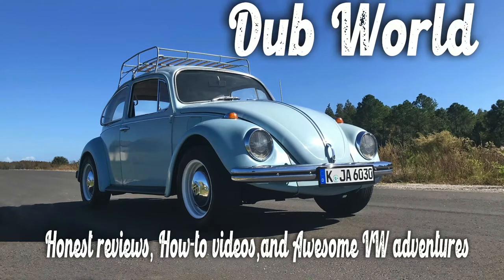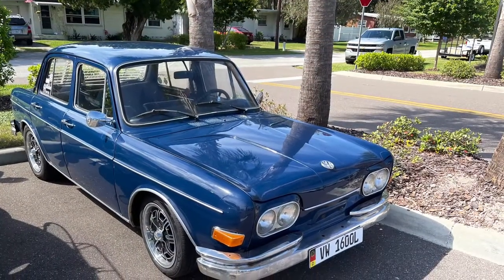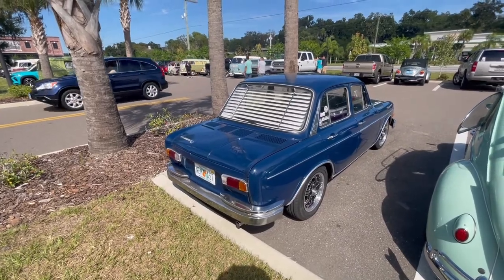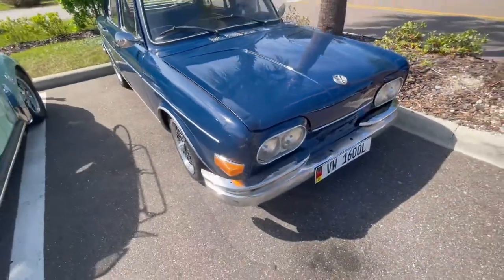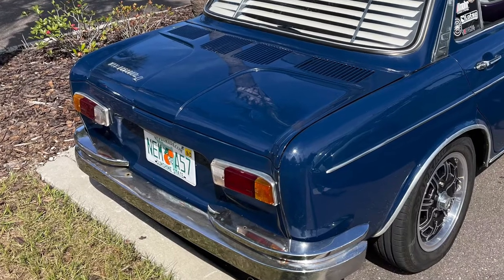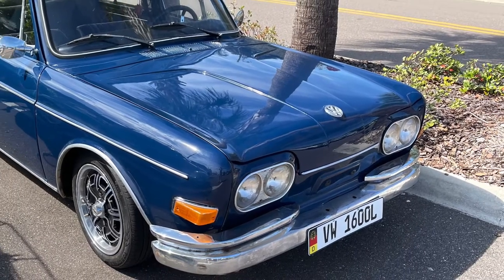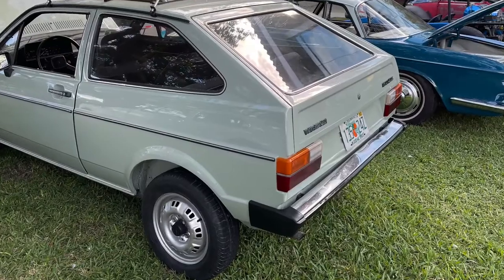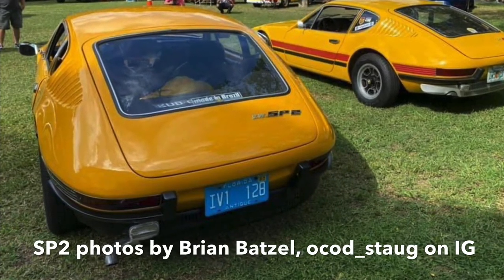More Cool Brazilian VWs at No Dough Pt 2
Part two of the beautiful  Brazilian built VWs that were at the 2021 No Dough Reunion VW show.
Special thanks to Brian Batzel for the amazing SP2 photos. Check him out on Instagram at ocod_staug.

If you are on Facebook, please follow us to stay informed:
Keep up to date with all Florida VW Shows and Events by joining our
And if you have a VW Youtube channel please share your VW channel to our group